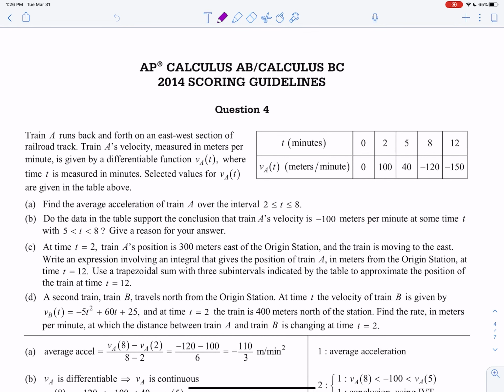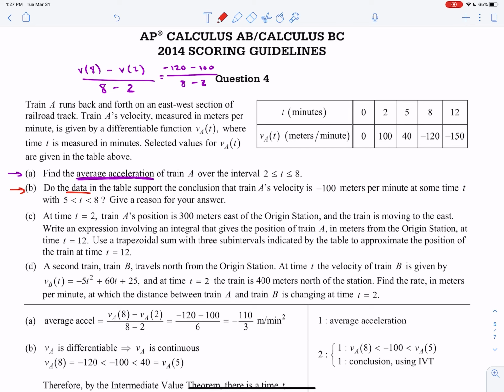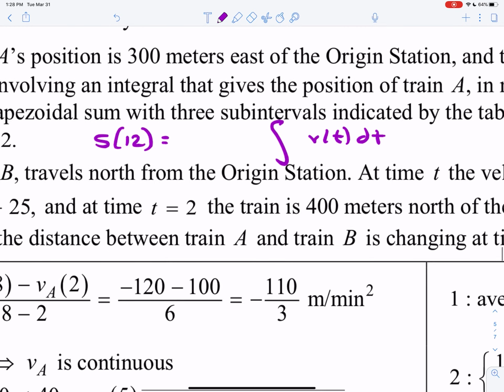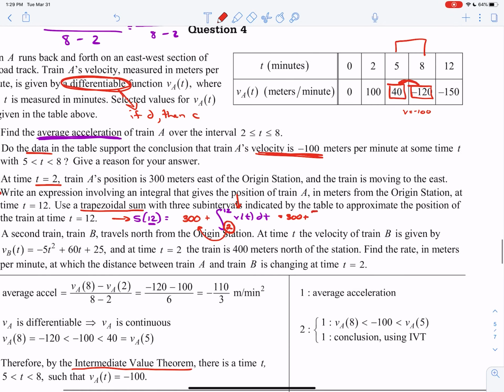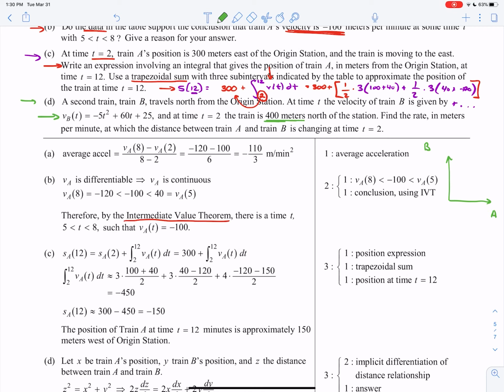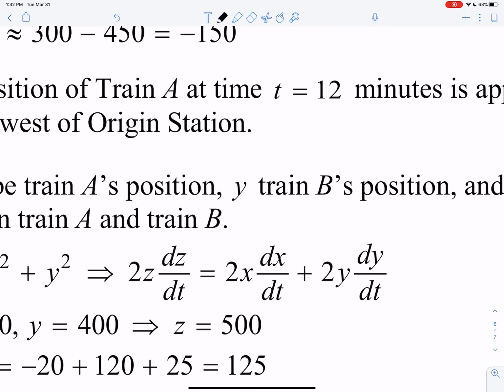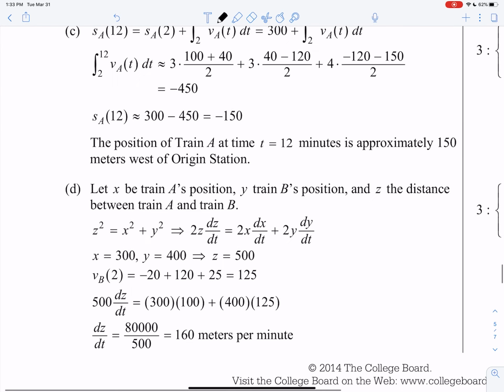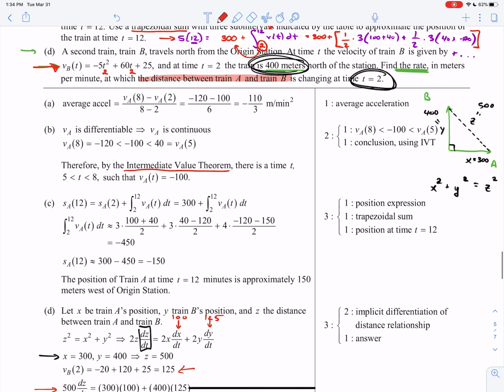2014 AB FRQ #4